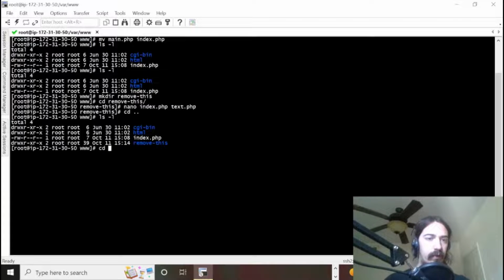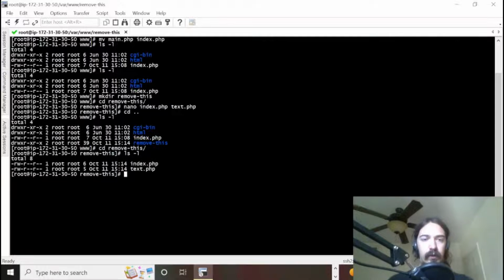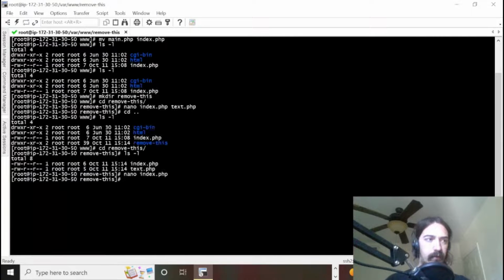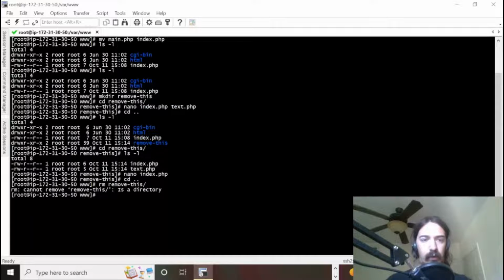how to remove directory in Linux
Want to know how to remove a directory in Linux? This little tutorial is right for you.